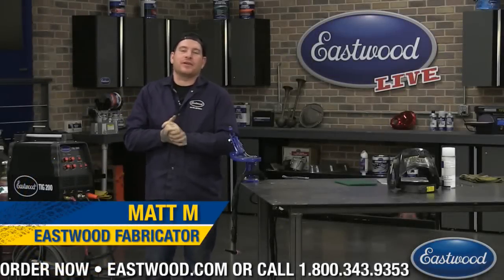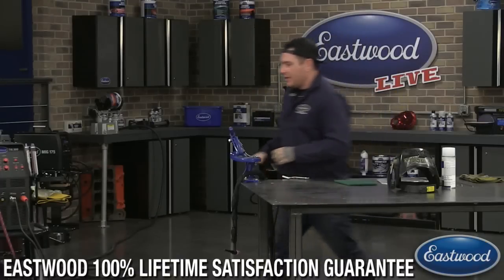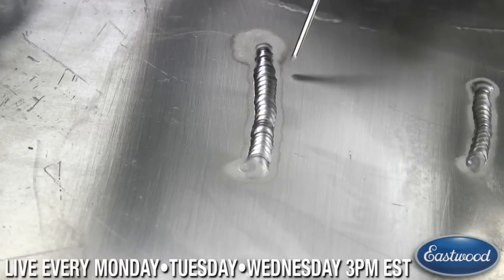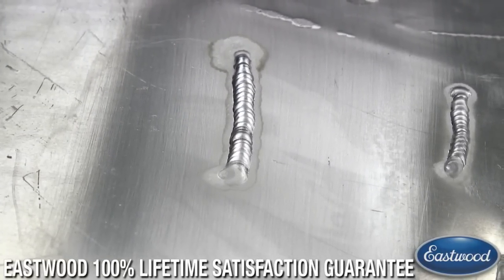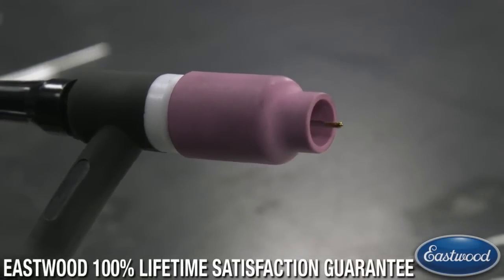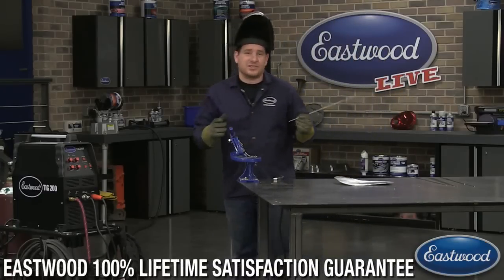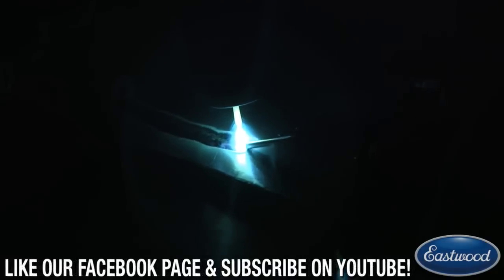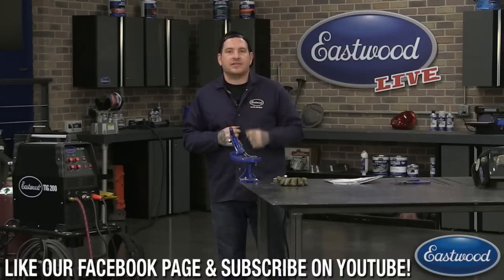How To TIG Weld Aluminum - LIVE at Eastwood - TIG 200 AC/DC Welder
How To TIG Weld Aluminum!  Learn the basics of TIG welding aluminum as we use the TIG 200 AC/DC Welder from Eastwood.

1/4"-thick welding capacity on 220VAC